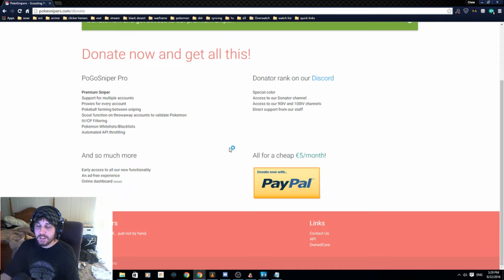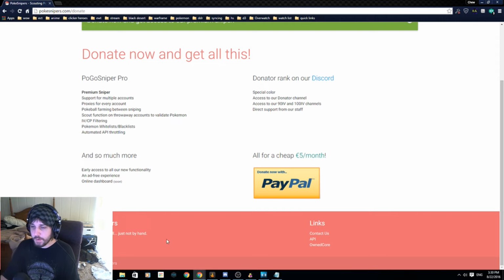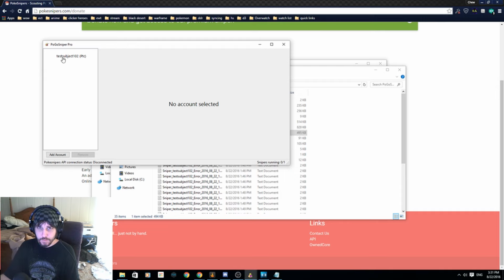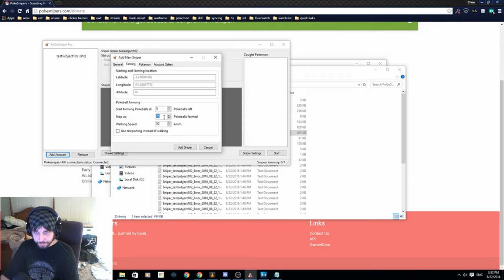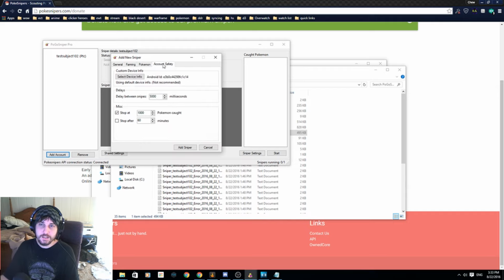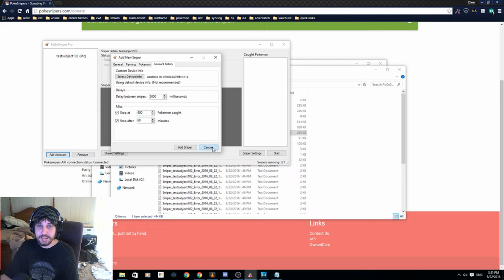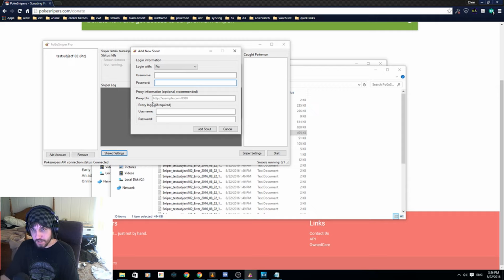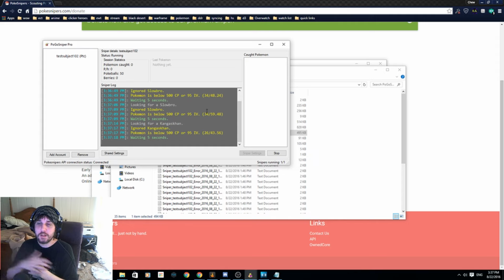Pokemon Sniper pro! (pogo sniper tool)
Event over! winner as been picked.
Nessa has won :).